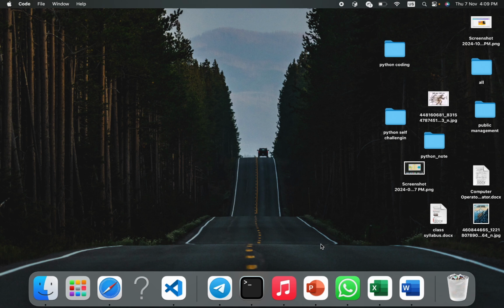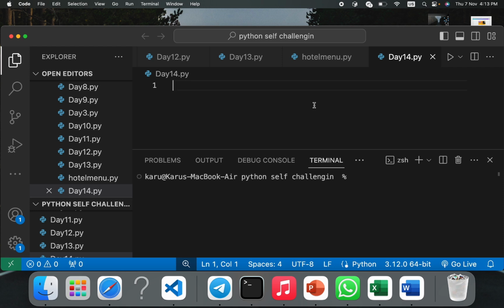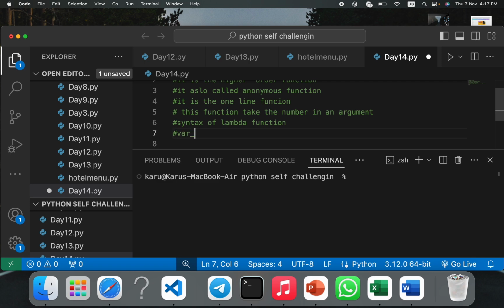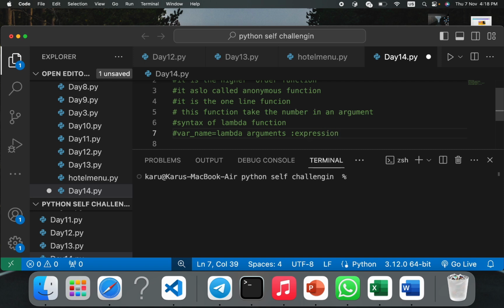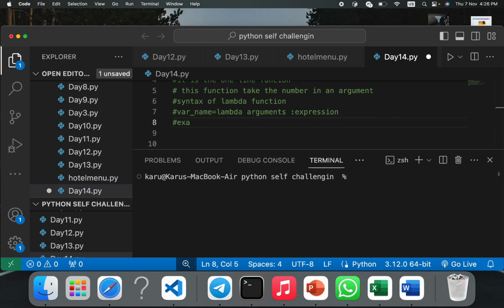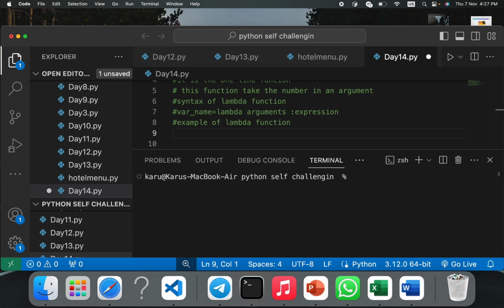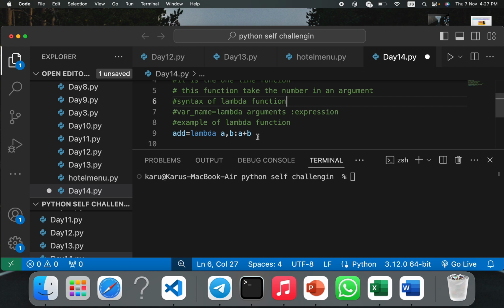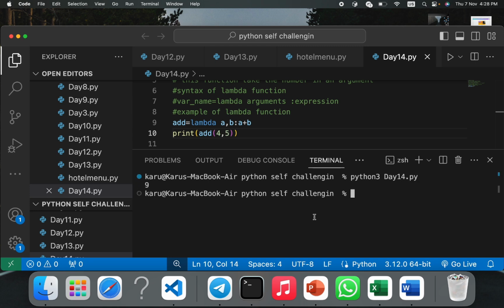Day14 python tutorial for beginner | Anonymous | Lambda function for pythonforbeginners (lambda)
Day14 python tutorial for beginner | Anonymous | Lambda function for pythonforbeginners (lambda function)

please everyone my audience please  not to skip this video
this video have important topic explain in this tutorial about lambda function .this function to give the knowledge about  one line function program .
all of my programmer friends join in my playlist and please check out the every video from day 1 to continue.